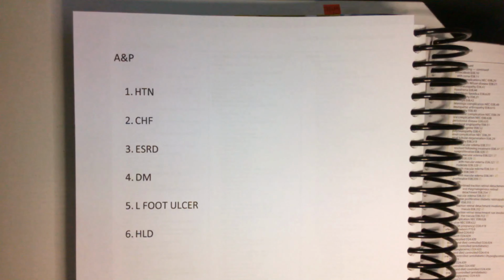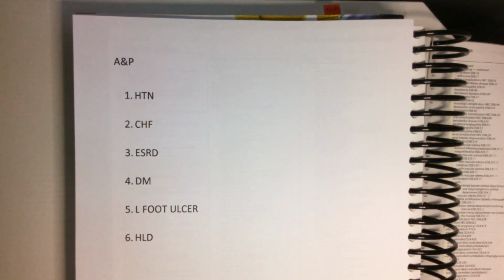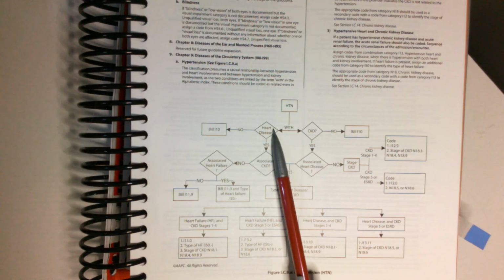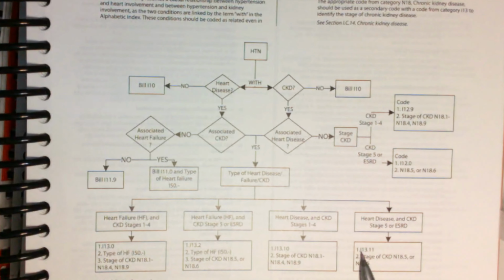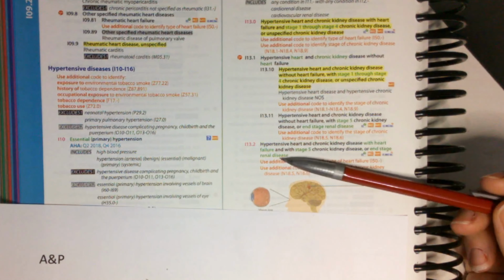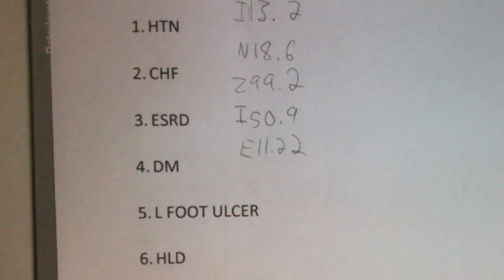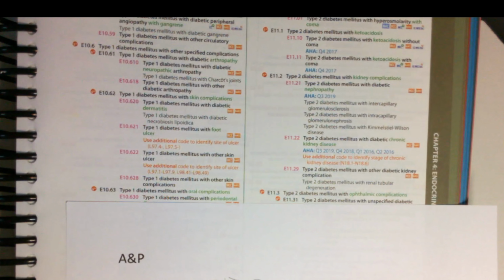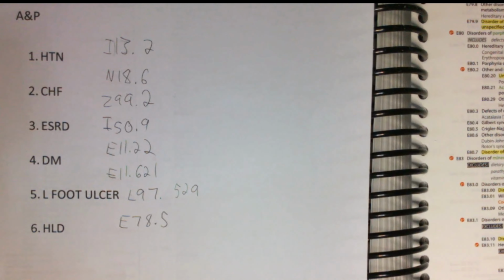MEDICAL CODING CASE STUDY - KTN CKD ESRD DM HLD - ICD-10-CM PRACTICAL CODING EXAMPLE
Happy codemas!

I want to highlight some important ICD-10-CM coding concepts today.

2021 CPT
2021 ICD-10-CM
2021 HCPCS
Step-by-Step Medical Coding Textbook
Step-by-Step Medical Coding Workbook
Medical Terminology for Dummies